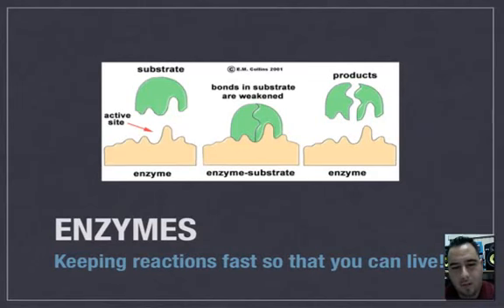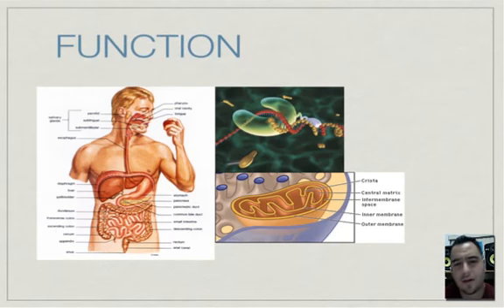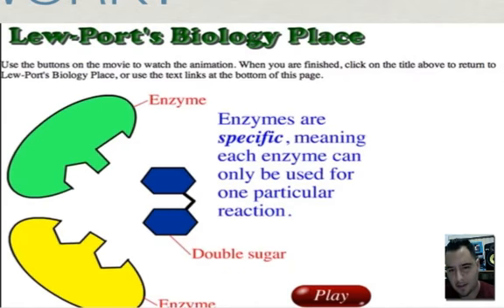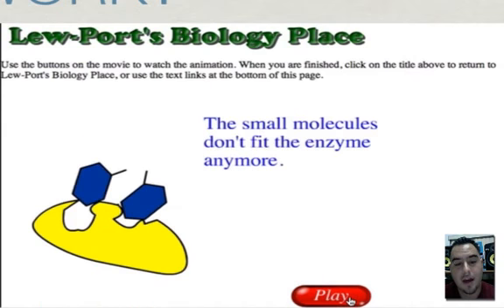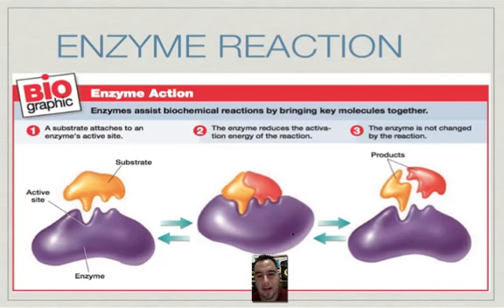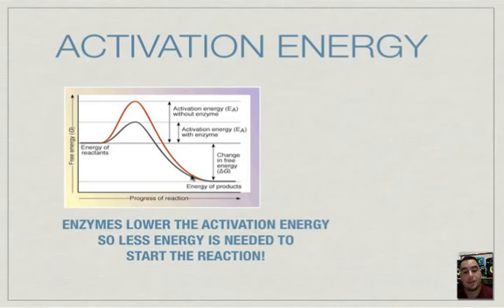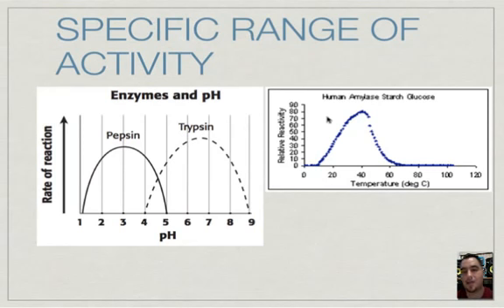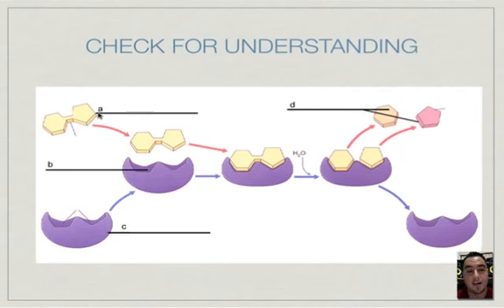Standard 2 - Enzymes